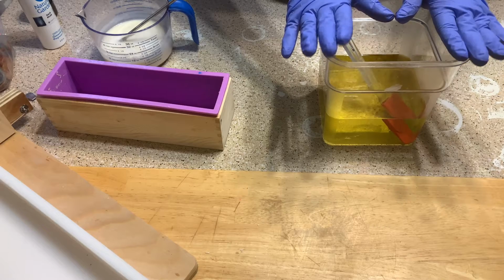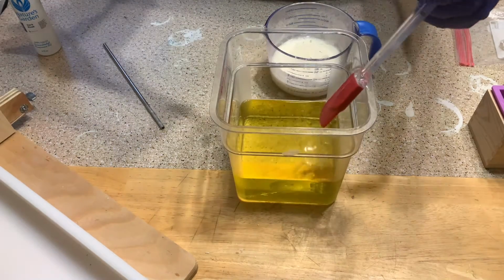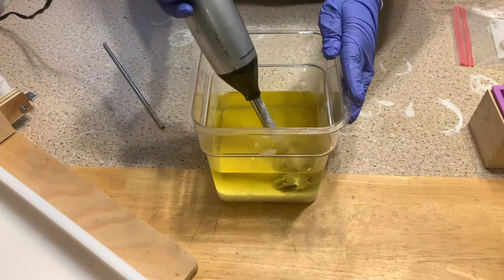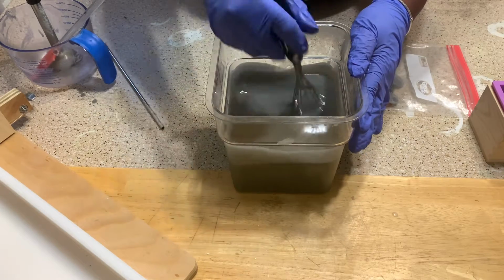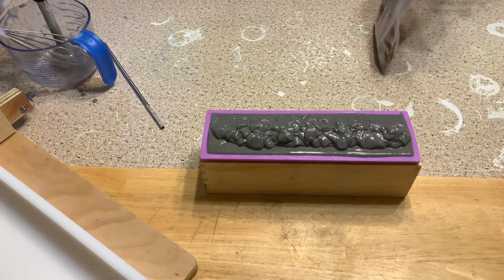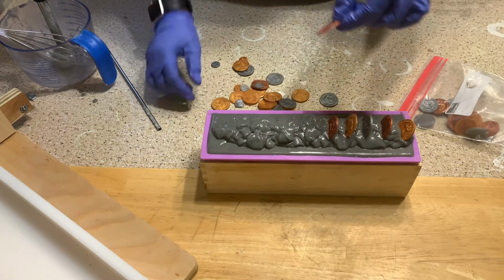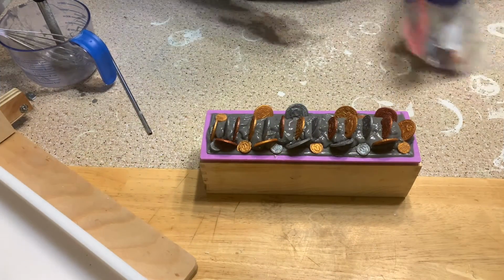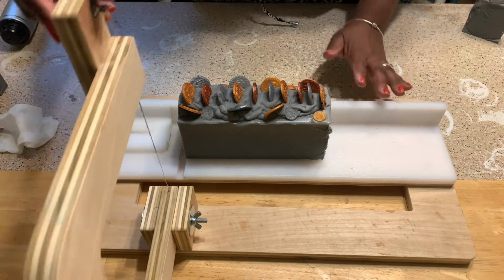Screen Suds Soap Challenge #3 Hint #3 "The Boat Can't Hold No More"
So my Lotus Flowers,  this is our 3rd soap in series 3 our Screen Suds Soap Challenge.  I will attempt to make different soaps that represent scenes or items in a movie or movie series. They may not all be successful but we will try.  In order to qualify to win you must:

2. Be the first Subscriber to place the correct answer in the comments of the last video in the series.
4. Like our page on Facebook.
5. If under 18 years old, must have parent permission to receive soap.

All of the above criteria must be met to qualify to win. The first Lotus Flower to guess the movie or movie series and meet the set criteria for winning will receive all the soaps for that month's movie or movie series. We will ship you your soap free of charge on June 30, 2020.

Once you are declared the winner you will be contacted for your shipping information.  You will have 14 days from the date contacted for you to reply with your shipping information or you will forfeit your win.

Now that our business is out of the way, let's talk about this soap.

This soap was simple. However, the coin embeds took lots of time..  The fragrance oil was chosen because I wanted a very manly scent. The next hint is, "Do you not understand?  You are wealthier than any man I've ever heard of."

where the items I make here can be purchased.  Some items are regularly stocked and other items are specialties (one time items). The soap made in this video series will be available for purchase on Saturday, June 30, 2020.

Fragrance Oil:
Dark Musk - Nature's Garden

2lb mold - Amazon

Clear melt and pour- Crafter's Choice

Colorants
Satin Grey Pillowcase

Savvy Ur Faith
c/o Genella Harper
6000 Stewart Pkwy #5671